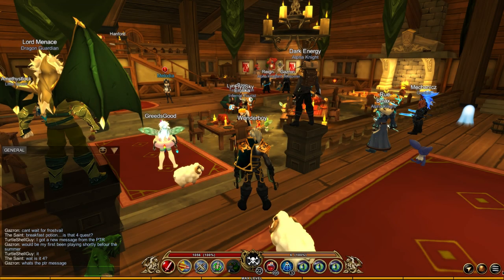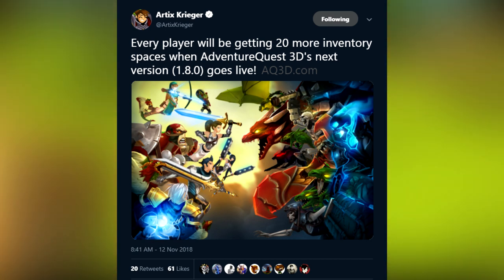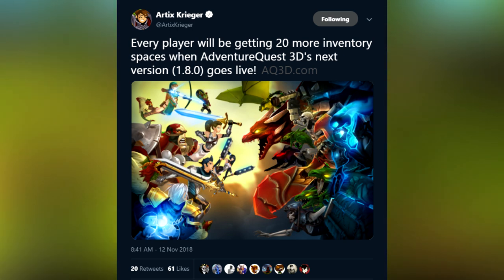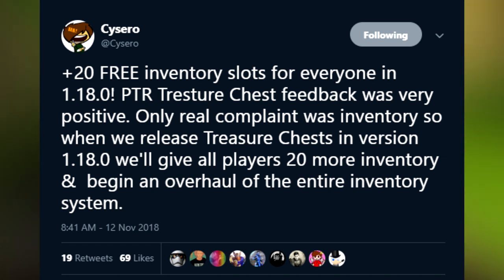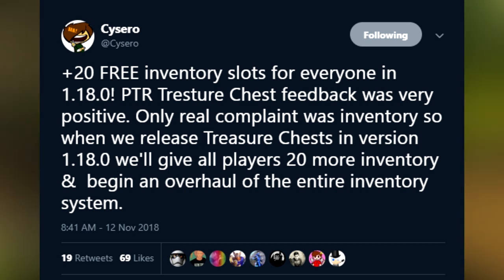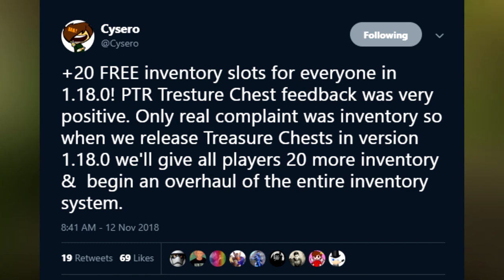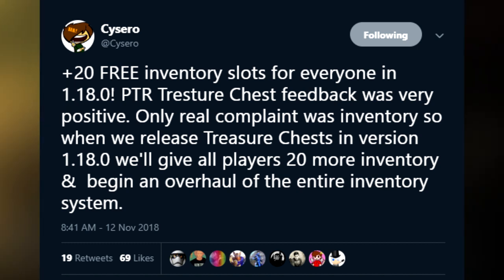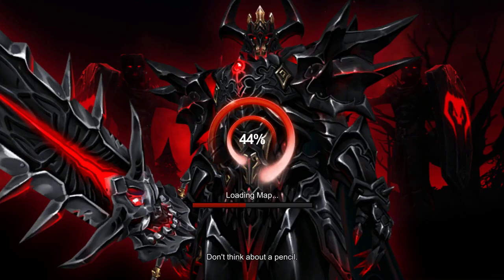AQ3D| 20 more inventory spaces for all players! Next patch! (Free)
20 more inventory spaces when AdventureQuest 3D's next version (1.8.0)